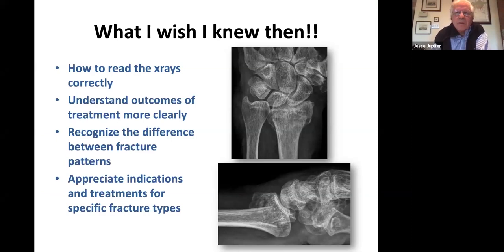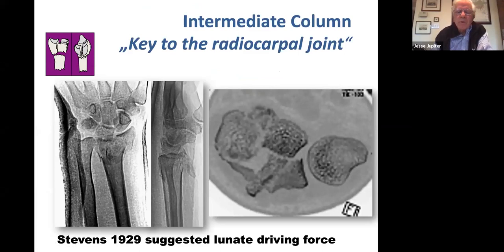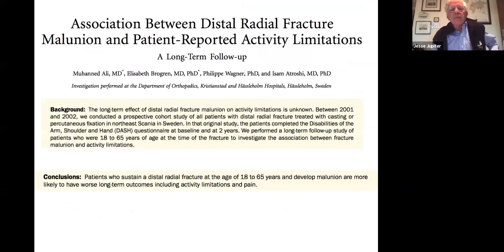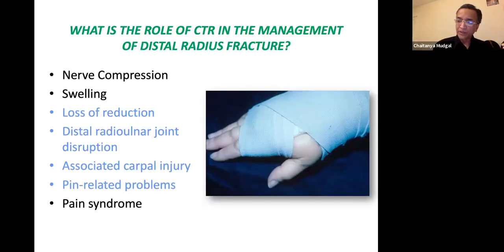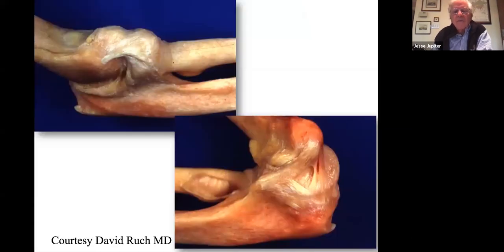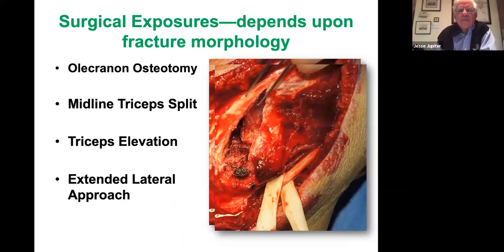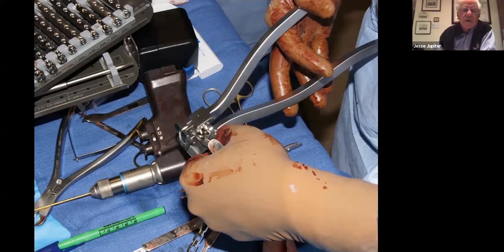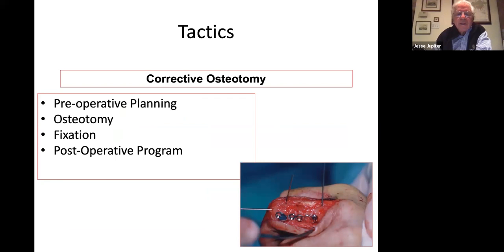AO Trauma Hand Sage on Stage Series: Week 1 Jesse Jupiter, MD, MA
Hand surgery has significantly evolved over the past 50 years. Advances in technology and surgical techniques have improved patient care but the contributions made by experienced experts in the field cannot be overlooked. Through this series, lessons learned through trial and error will be shared for treating simple to complex injuries of the upper limb and how the decision-making process can impact patient outcomes.

Join us as the AO Trauma Hand Education Committee Members interview a Sage about how they developed in their field of expertise, contributions to the field of hand surgery and their tips-n-tricks.

AUDIENCE: Practicing Surgeons, Fellows, Residents and Hand Therapists

Learning Objectives:
Upon completion of the series, participants will be able to:
- Comprehend when changes in decision-making are necessary
- Appraise approaches and strategies discussed to apply to individual practices
- Recognize when practice modifications should be made
- Appreciate the importance of therapy and rehabilitation after hand surgery